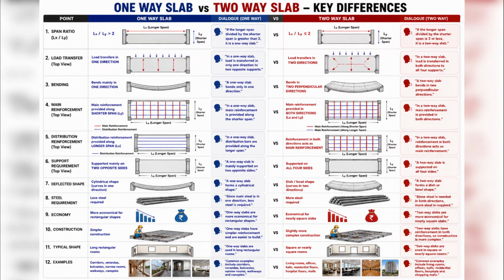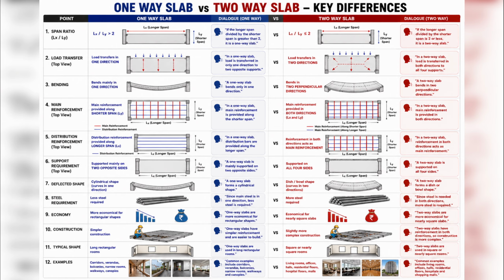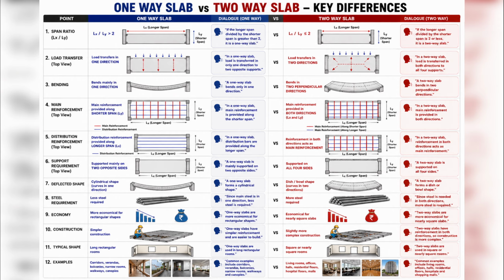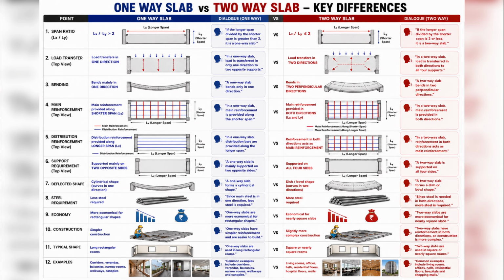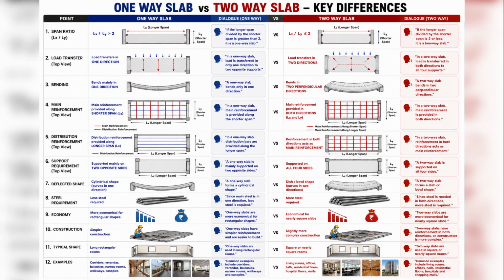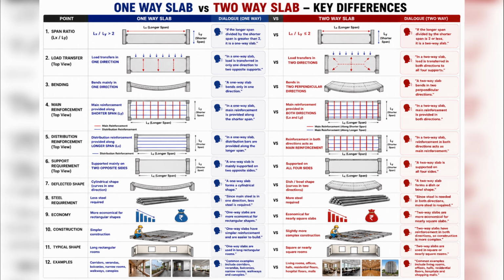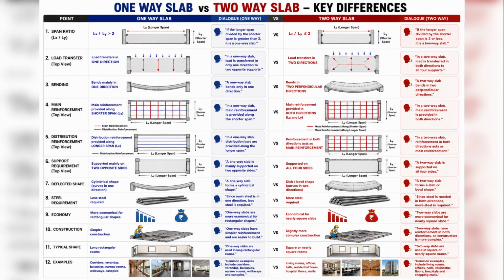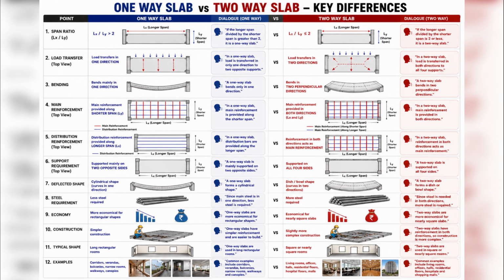🥇 One-Way vs Two-Way Slab: Which One Should You Use?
Confused between One Way Slab and Two Way Slab?

 This video explains key difference with simple 2D animations and engineering diagrams.

📌 In this video you'll learn:
Span Ratio (Lx/Ly)
Load Transfer
Bending Behaviour
Main Reinforcement
Distribution Reinforcement
Support Conditions
Deflected Shape
Steel Requirement
Economy
Construction
Typical Applications
Real-world Examples

Whether you're a Civil Engineering student, Site Engineer, Contractor, or GATE/SSC JE aspirant, this video will help you understand slab behavior in a simple and visual way.